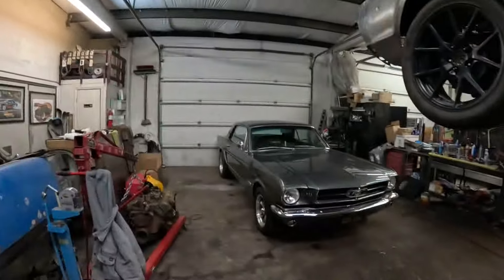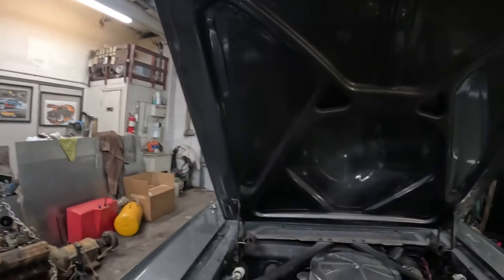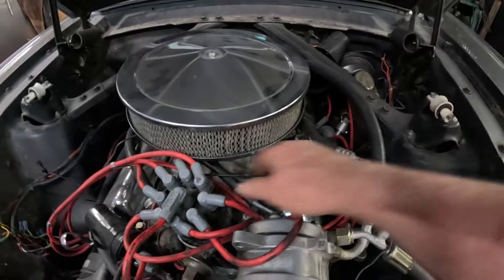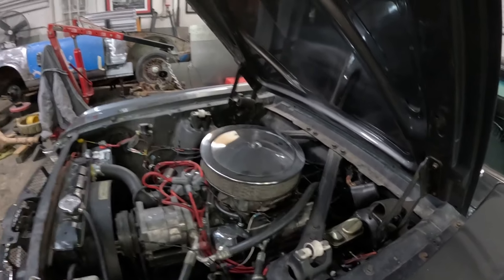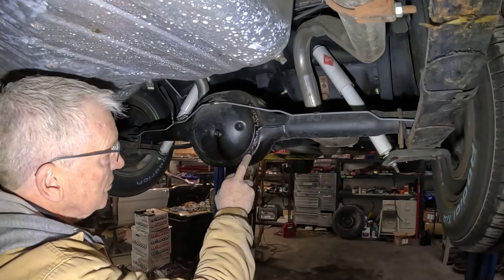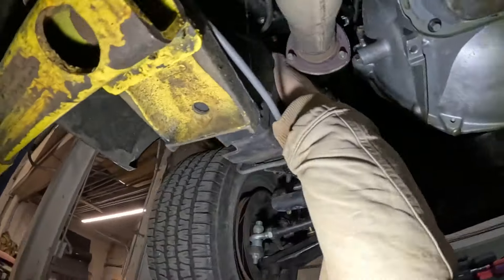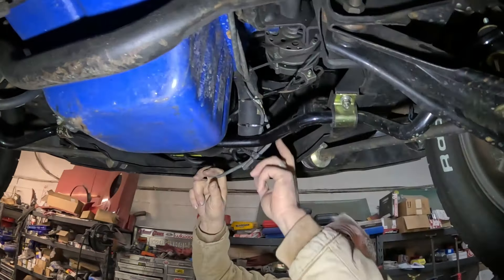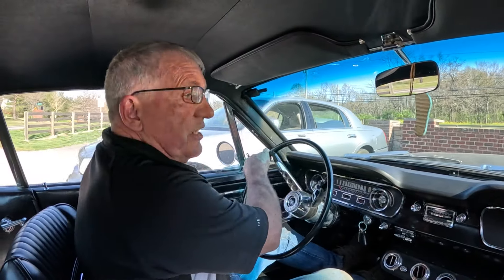Another Messed Up Mustang !!!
Bad brakes, bad steering, bad headlights, bad fuel system, the list just goes on! But it looks pretty. Can we fix it? Yes we can!!